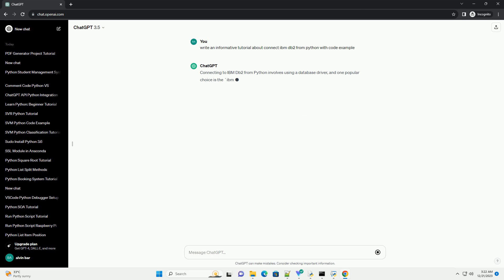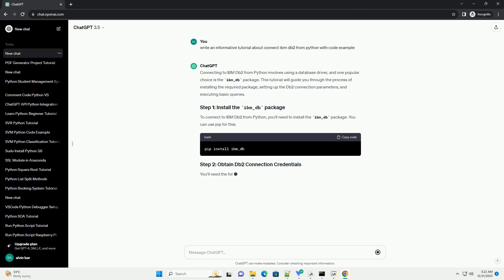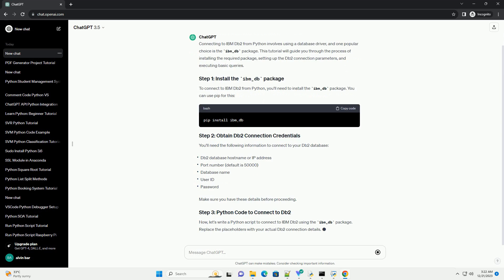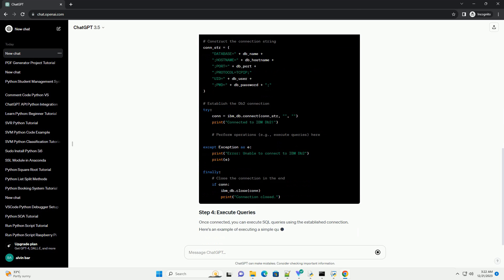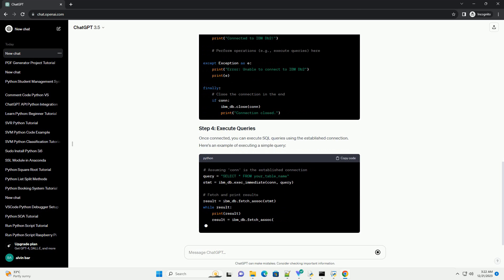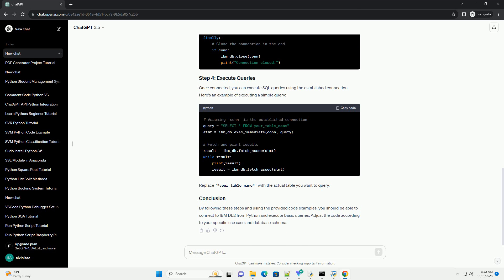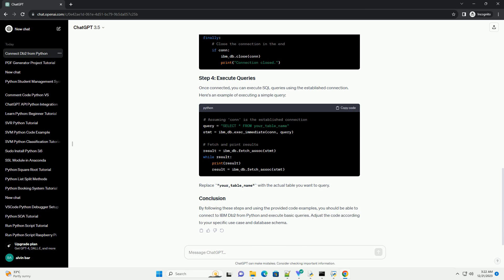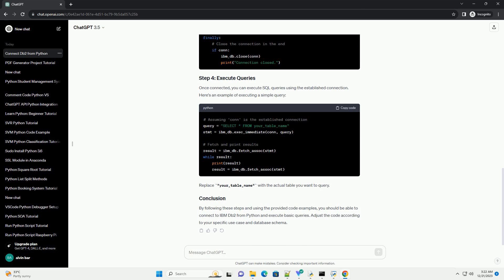connect ibm db2 from python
Connecting to IBM Db2 from Python involves using a database driver, and one popular choice is the ibm_db package. This tutorial will guide you through the process of installing the required package, setting up the Db2 connection parameters, and executing basic queries.
To connect to IBM Db2 from Python, you'll need to install the ibm_db package. You can use pip for this:
You'll need the following information to connect to your Db2 database:
Make sure you have these details before proceeding.
Now, let's write a Python script to connect to IBM Db2 using the ibm_db package. Replace the placeholders with your actual Db2 connection details.
Once connected, you can execute SQL queries using the established connection. Here's an example of executing a simple query:
Replace "your_table_name" with the actual table you want to query.
By following these steps and using the provided code examples, you should be able to connect to IBM Db2 from Python and execute basic queries. Adjust the code according to your specific use case and database schema.
ChatGPT